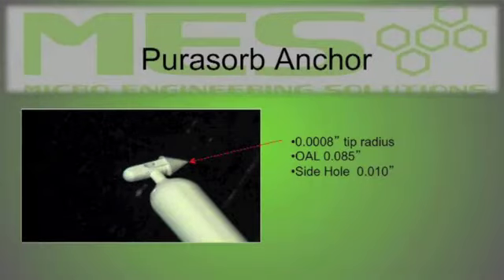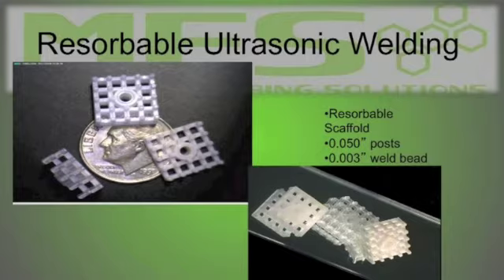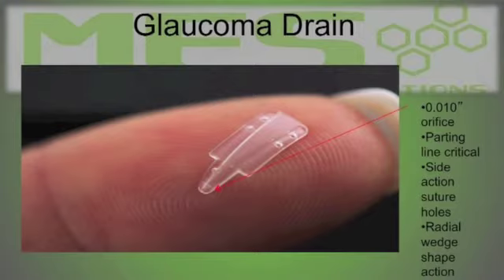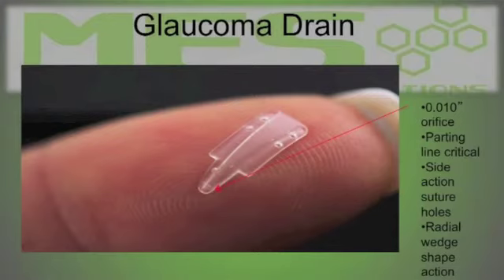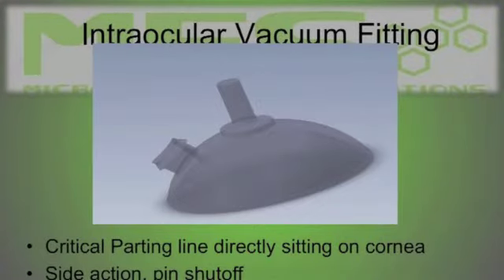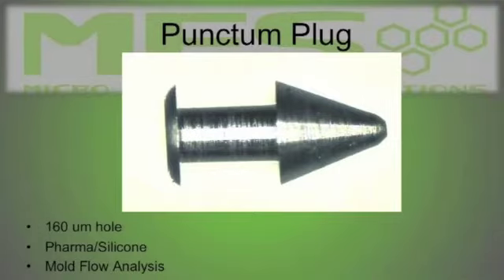Micro Engineering Solutions: Anchor, welding, glaucoma, intraocular and plug images